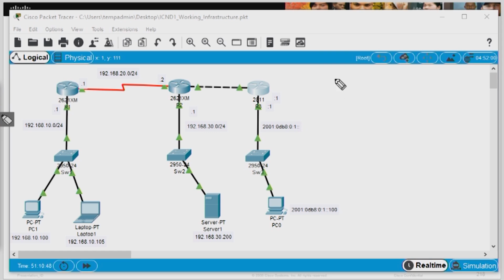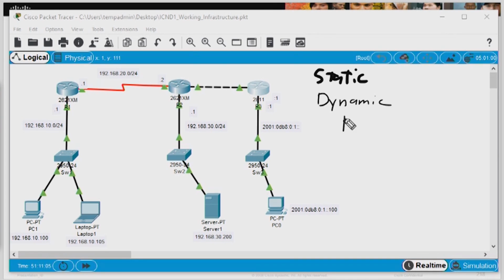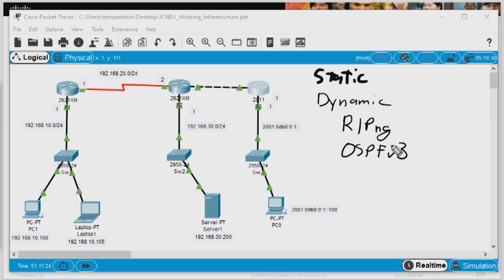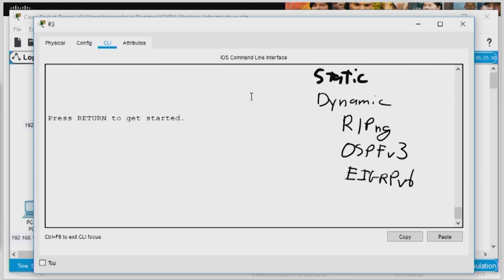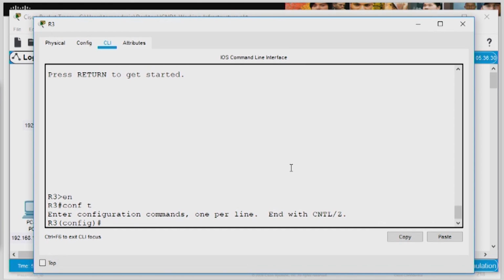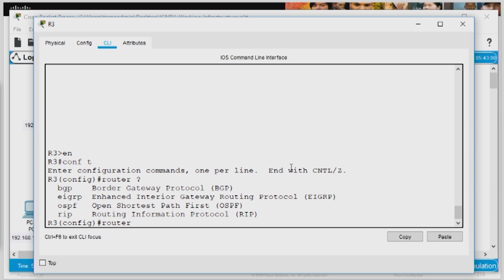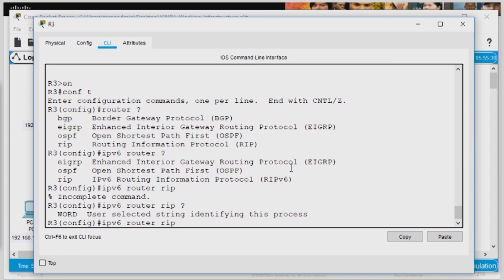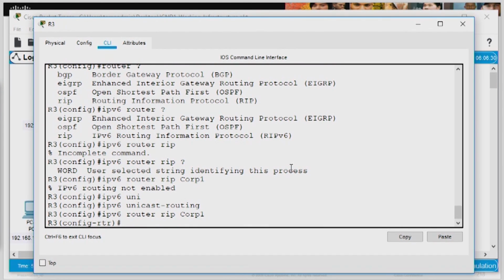F4Video6 218 219